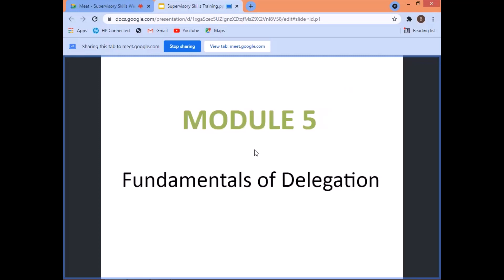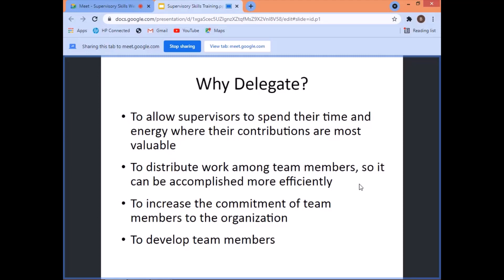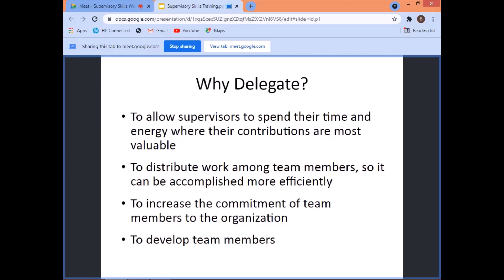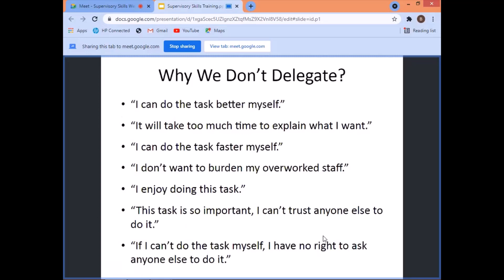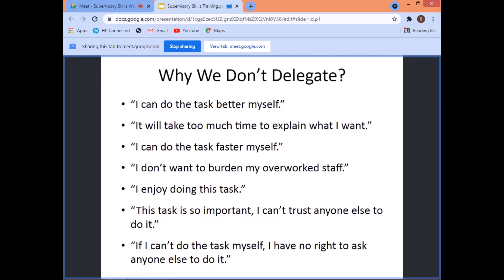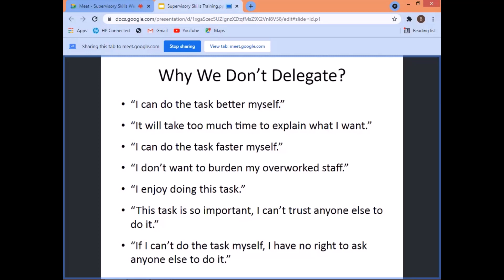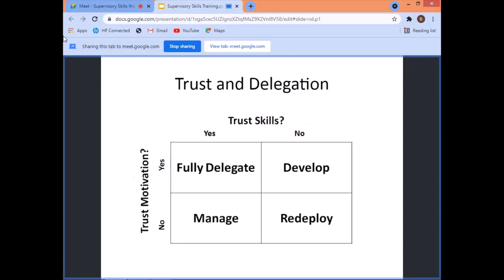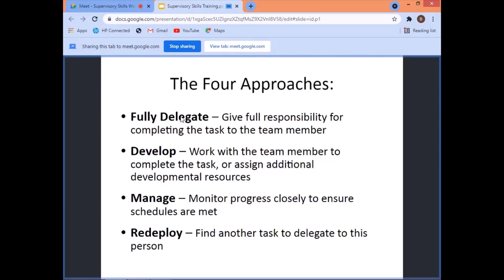My Supervisory Skills Webinar | Module 5: Fundamentals of Delegation | Part 7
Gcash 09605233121